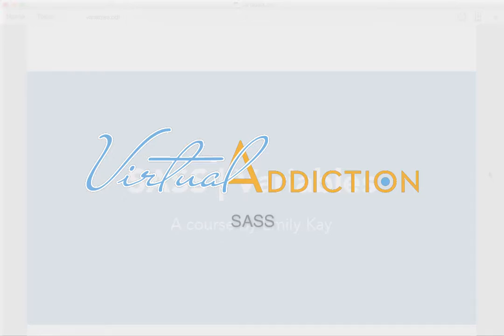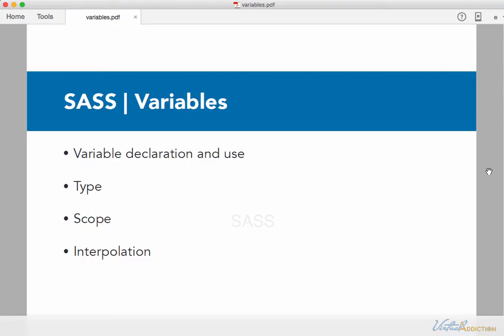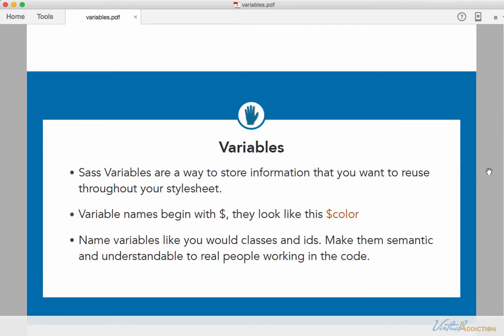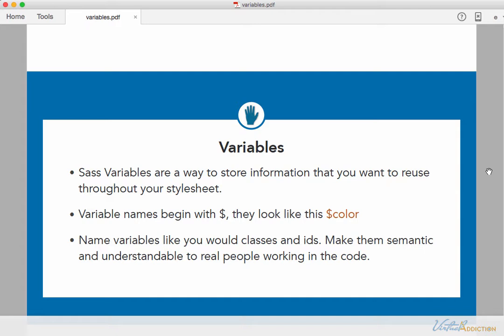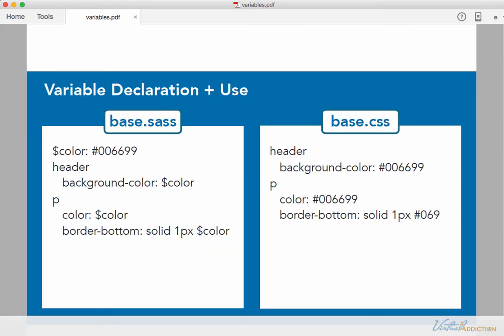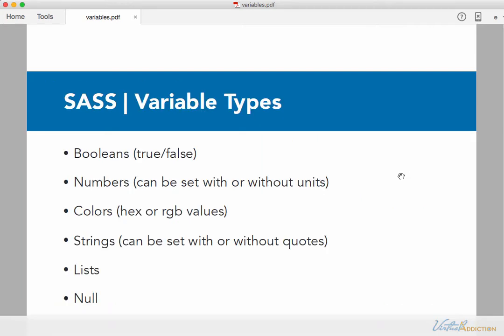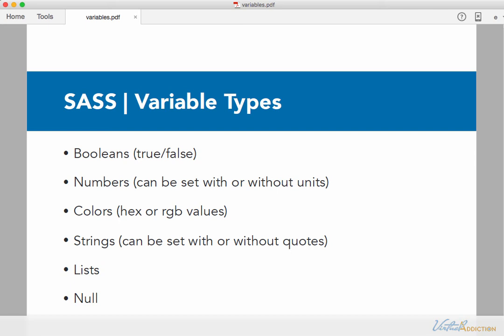SASS | variable overview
How to use variables in SASS